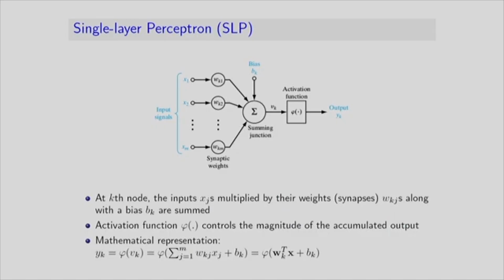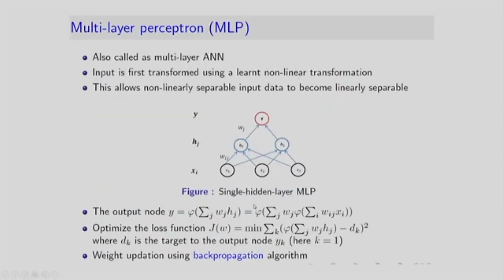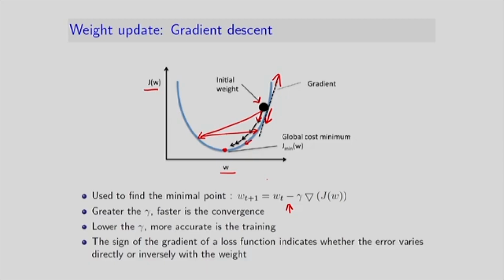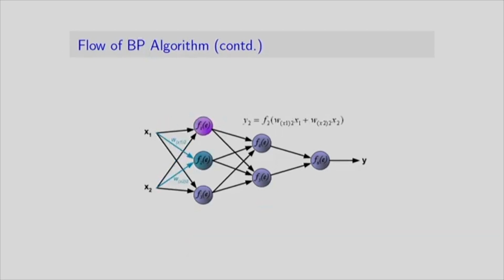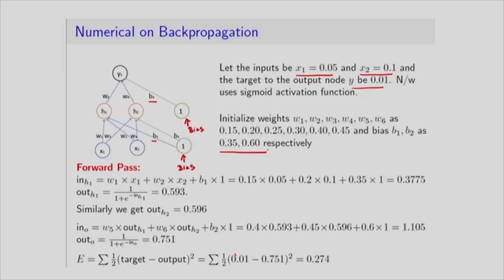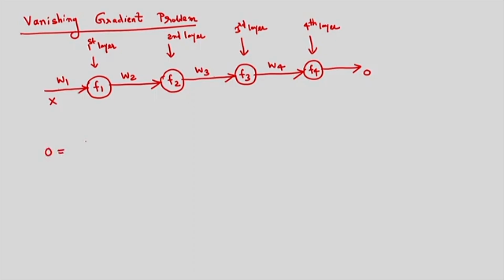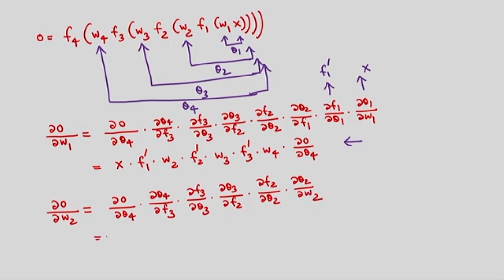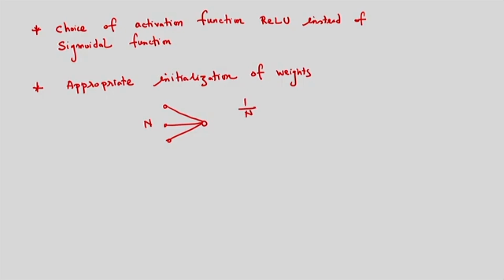Vanishing and Exploding Gradients in Deep Neural Networks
Course Name: Machine Learning And Deep Learning -- Fundamentals And Applications
Name of Presenter: Prof. Debabrata Sikdar